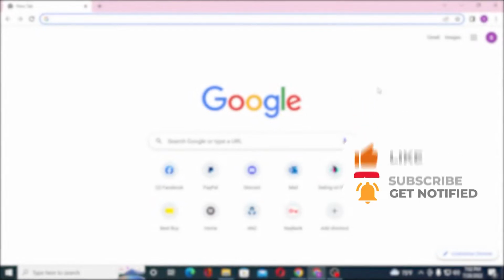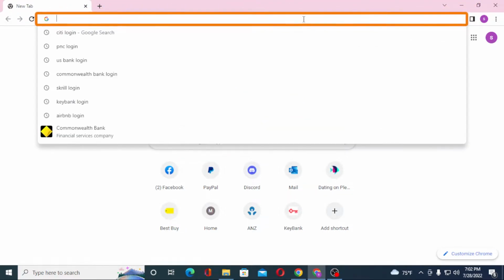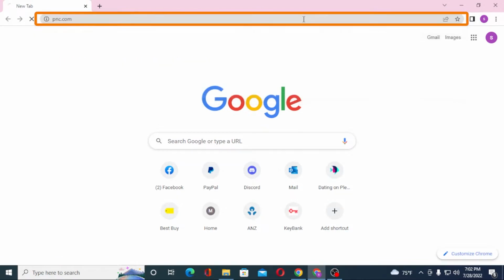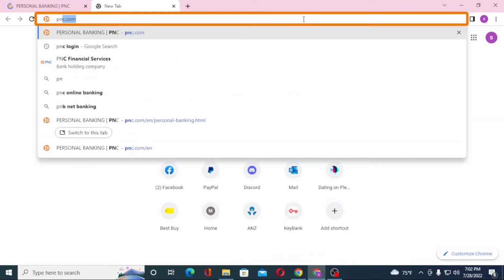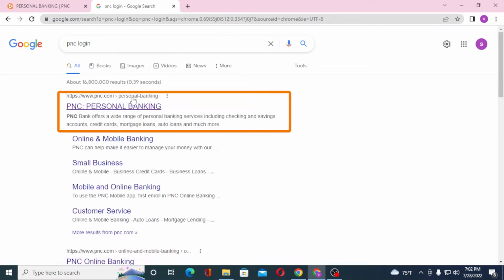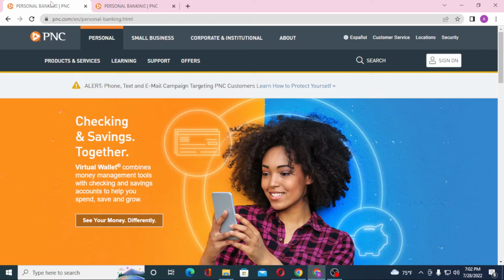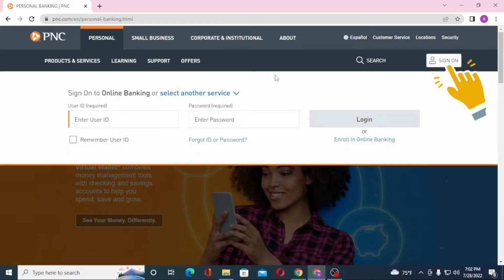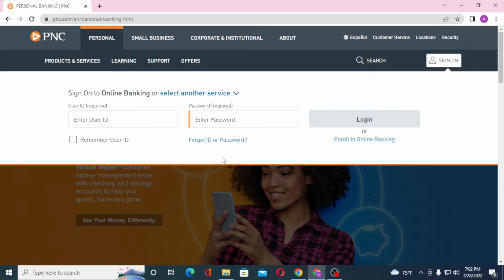How to Login To PNC Online Banking PC? Sign Into PNC Mobile Banking on Computer | PNC Bank Account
Learn how to log in to PNC online banking on a PC. You can easily sign in to your mobile banking on your computer. This video will show you how to sign in to mobile banking on the computer with quick and easy steps. So, watch till the end for all the steps to Sign in to a PNC bank account.